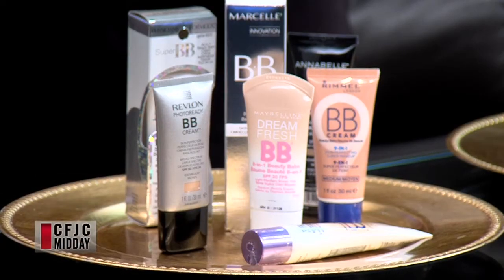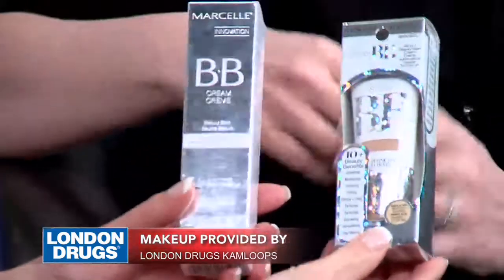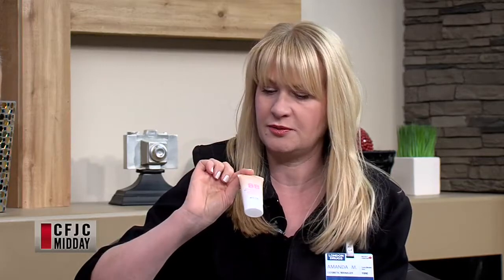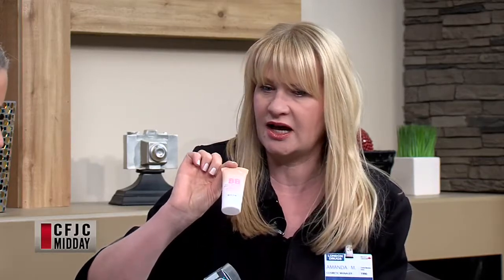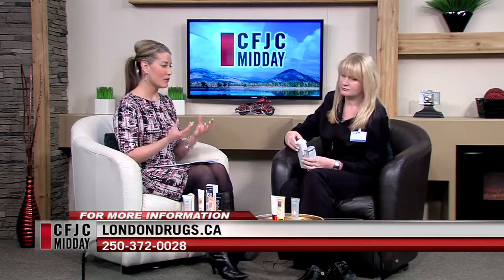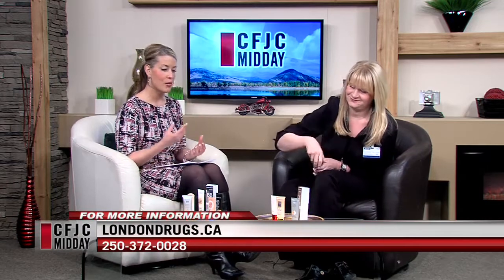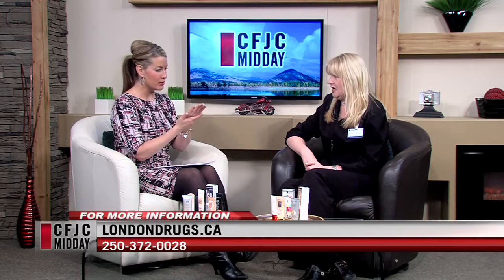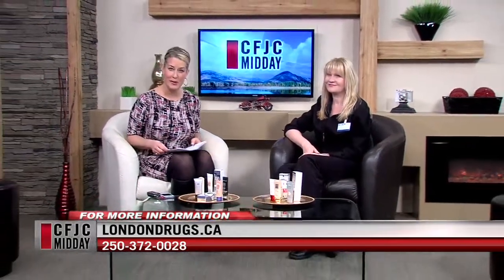CFJC Midday - Beauty Tips With London Drugs